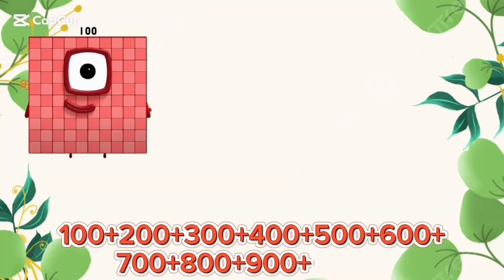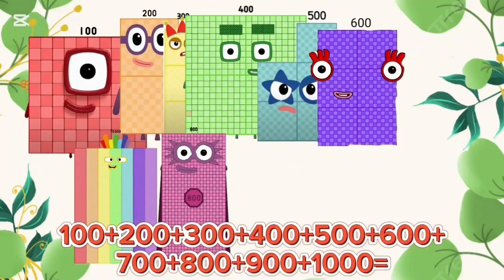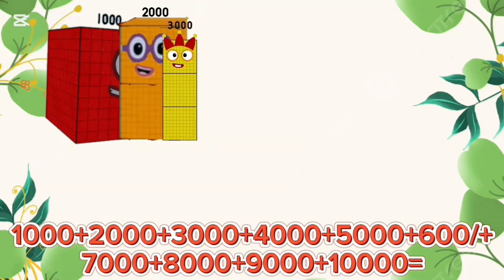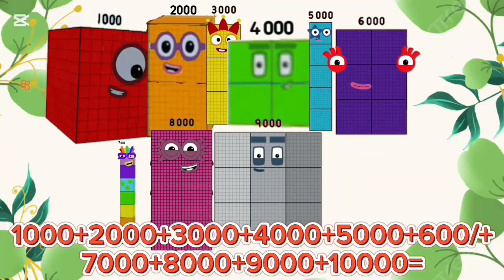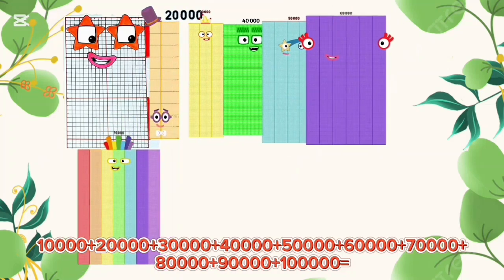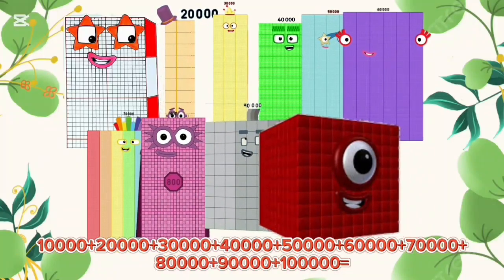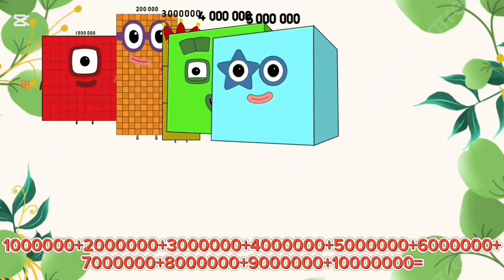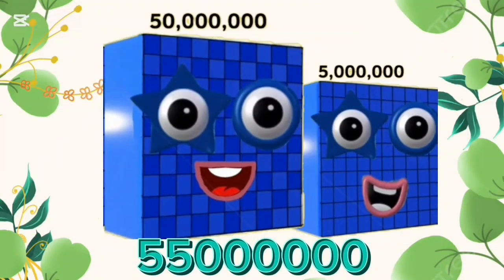NUMBERBLOCKS TEN GIANT NUMBERS ADDITION | FIND THE SUM OF BIG NUMBER| LEARN TO COUNT | learning city